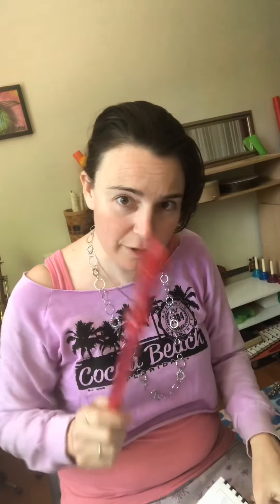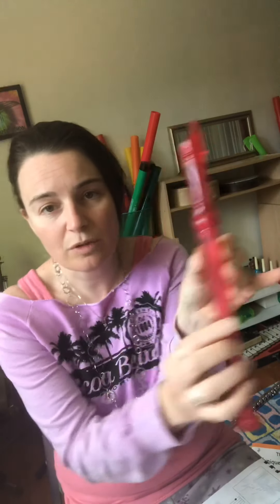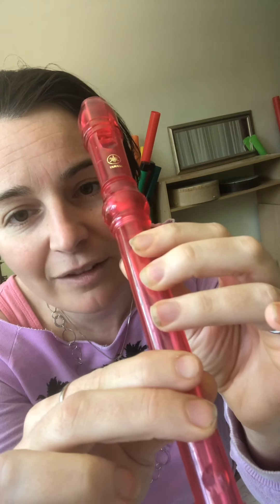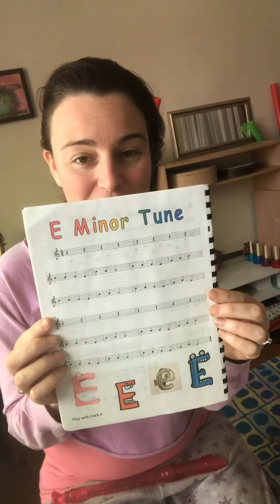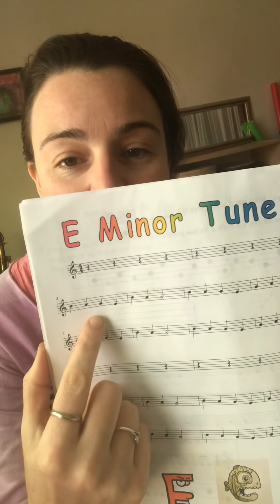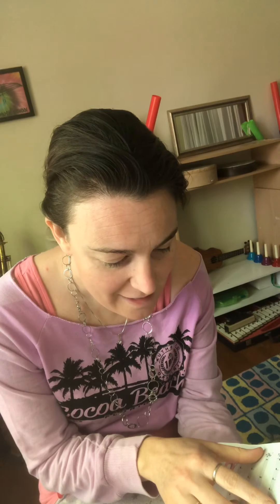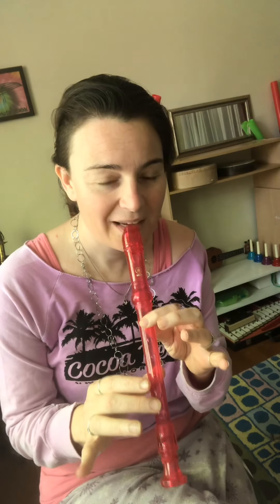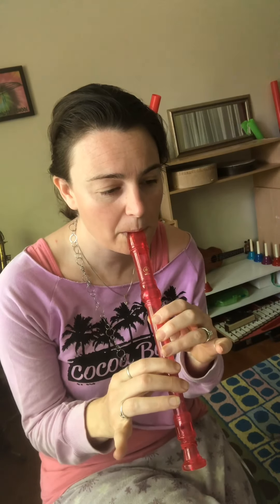Recorder lesson four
This lesson covers pages 11 and 12 in your book